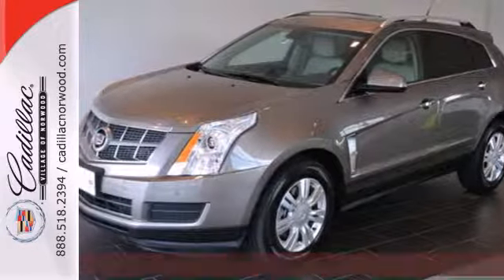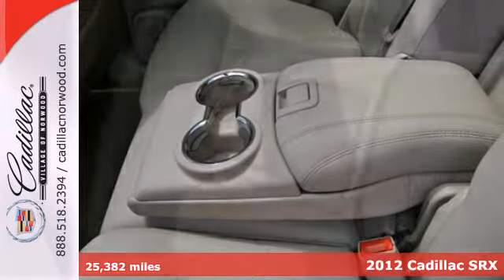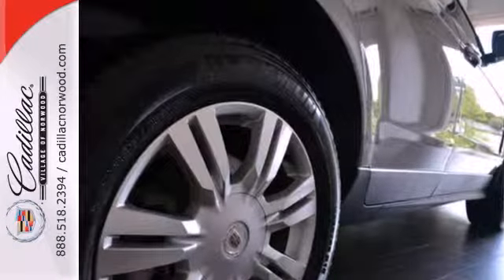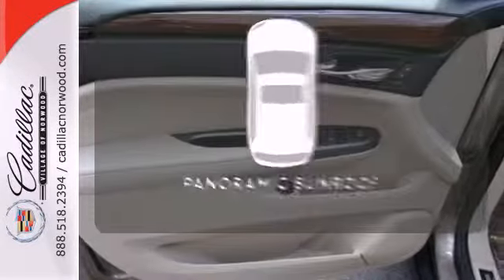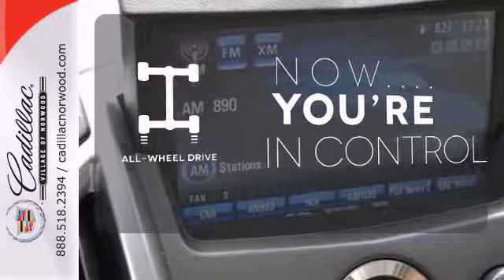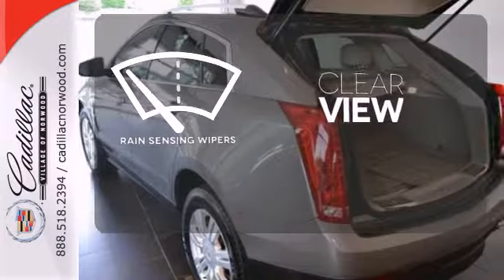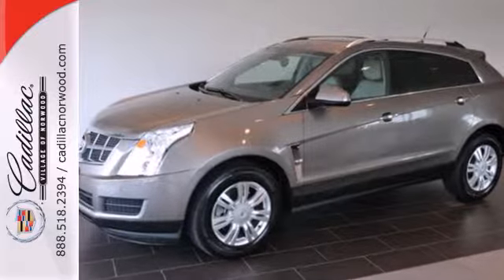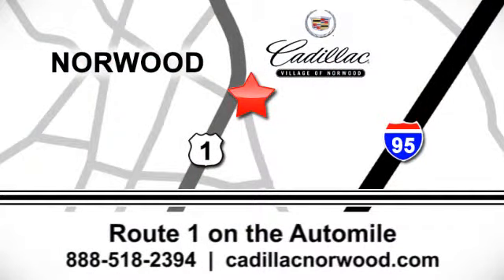2012 Cadillac SRX Norwood Boston, MA 3822A - SOLD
Year: 2012
Make: Cadillac
Model: SRX
Trim: AWD 4dr Luxury Collection
Engine: 3.6 L V6 Cyl.
Transmission: 6-Speed A/T
Color: Mocha Steel Metallic
Interior: Shale w/Brownstone accents
Mileage: 25382
Stock #: 3822A

Address:
700 Providence Hwy